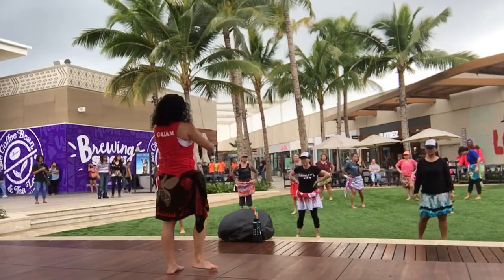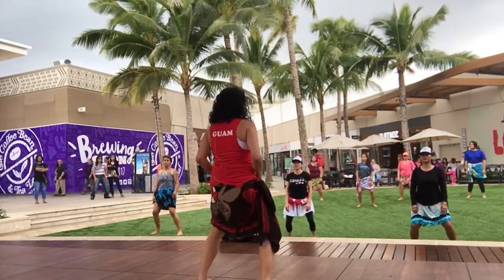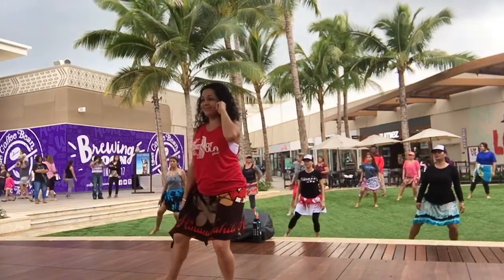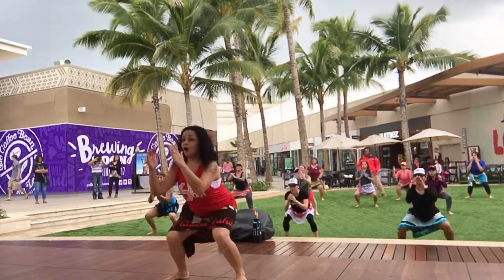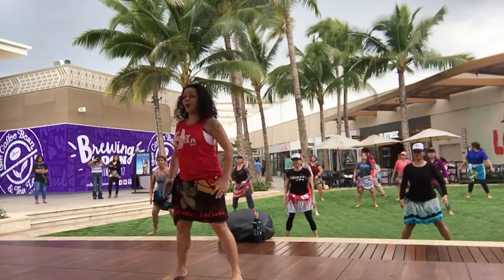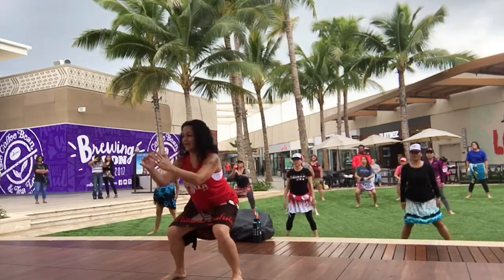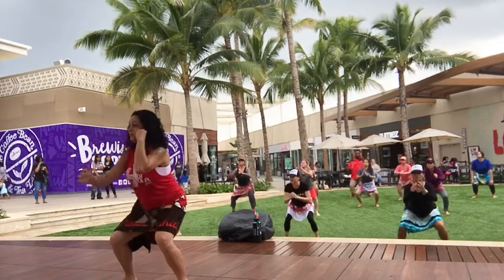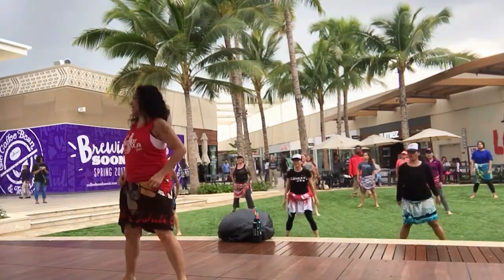HOT HULA fitness® with Nickie - Demo Legs & Abs Segment Ka Makana Ali'i Kapolei, HI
HOT HULA fitness® with Nickie - Demo Legs & Abs Segment
Ka Makana Ali'i Shopping Center Courtyard
Track: Time After Time Classic Remix
Artist: INOJ
Location: Kapolei, HI